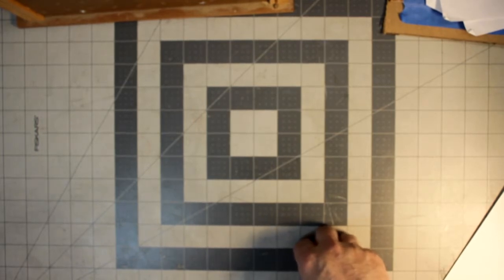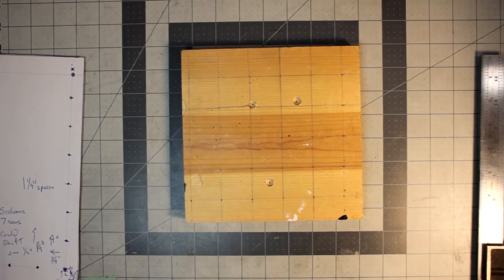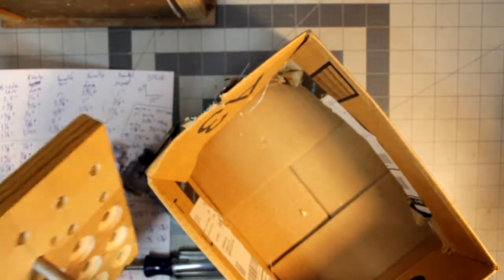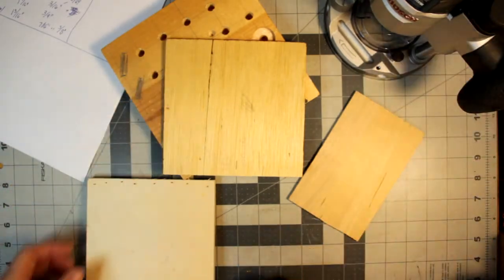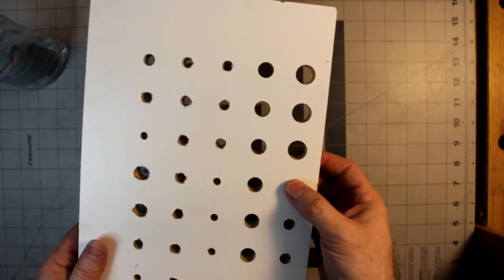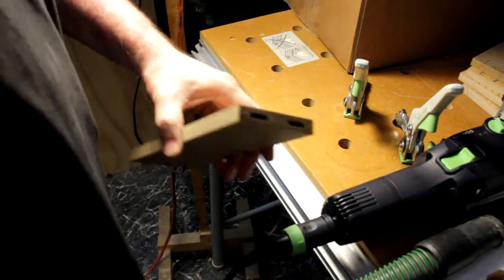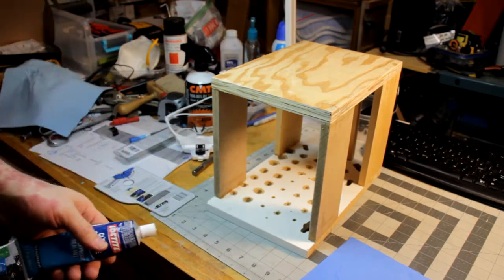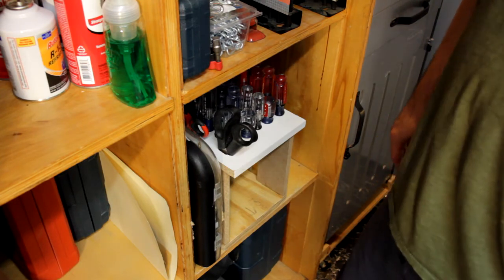Custom Screwdriver Storage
This is a long video about a custom screwdriver storage rack I made.